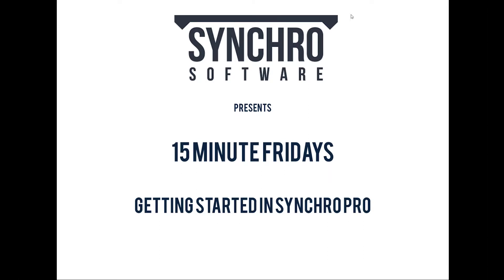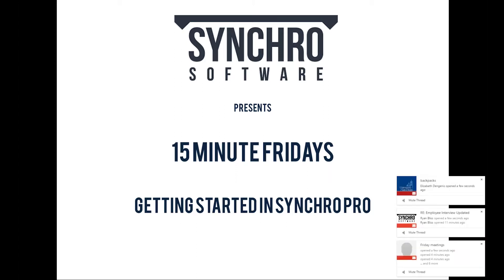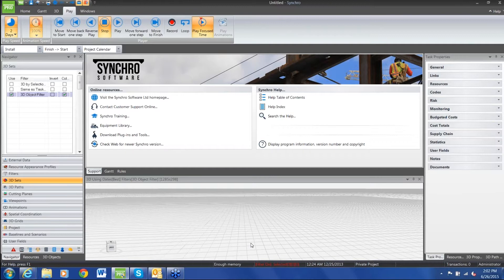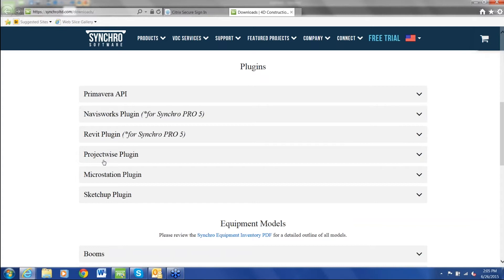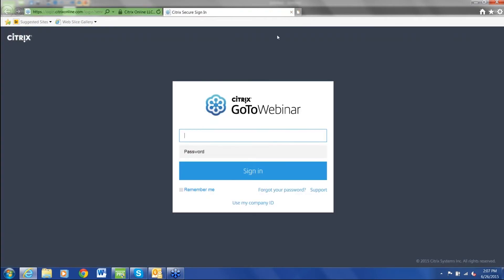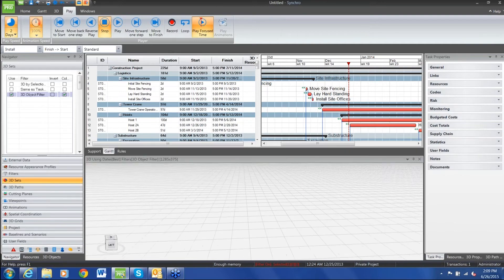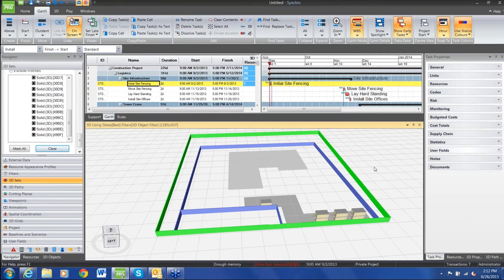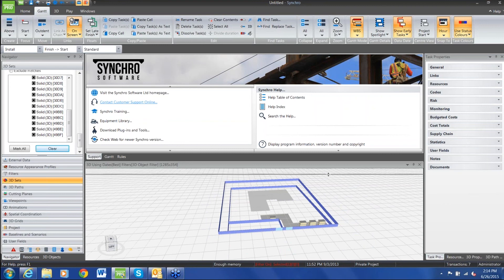Synchro Software presents 15 Minute Fridays: Getting Started in Synchro Pro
Join us every Friday for a webinar discussing new and exciting things with Synchro Software. This week we discuss how to add get started in Synchro Pro.